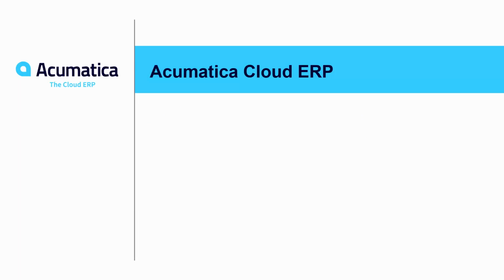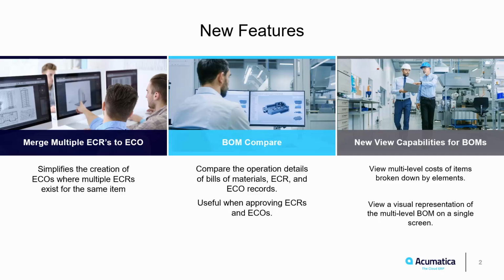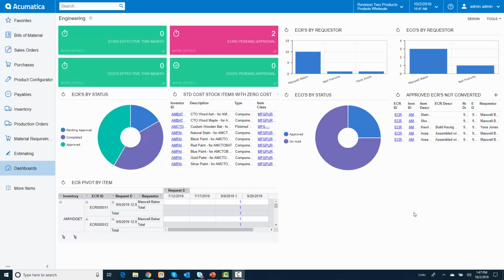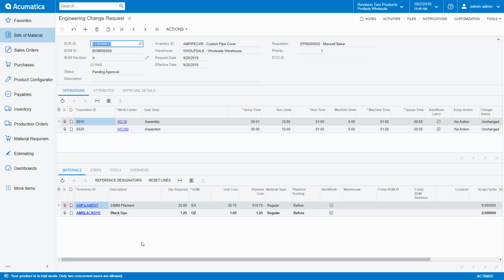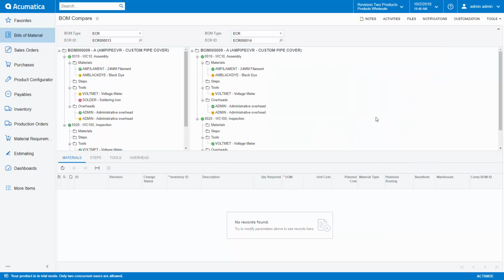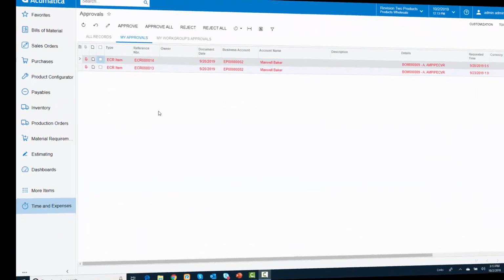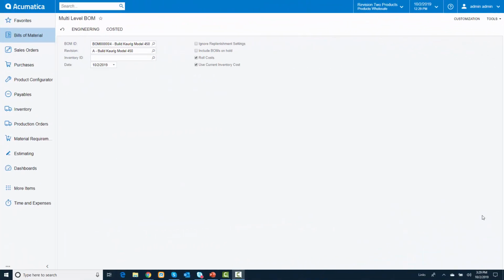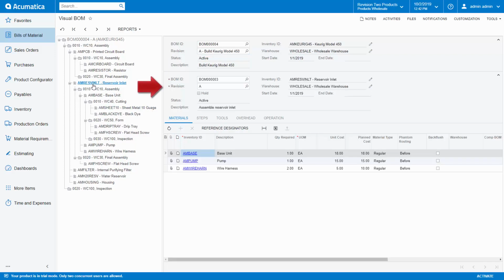Acumatica Engineering Change Control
Acumatica Engineering Change Control provides all the tools you need to manage version control and updates to bills of material (BOM) and routings while controlling effectivity dates that impact material planning, costing, and scheduling. Gain insights into pending changes with full audit capabilities for historical changes. Engineering Change Control is an essential component of Acumatica Manufacturing Edition for maintaining control of manufacturing master data in a rapidly changing world. In an ever-changing or heavily regulated manufacturing company, ECC monitors the process of changing a bill of material and routing with built-in approvals workflow.

Acumatica Manufacturing Edition integrates seamlessly with Acumatica Distribution Edition modules including Inventory Management, Sales Order, Purchase Order, Purchase Order Requisition, Warehouse Management, Commerce, Field Service, and other modules.